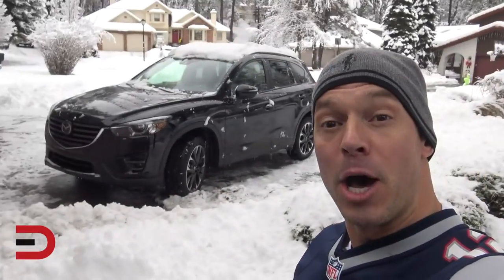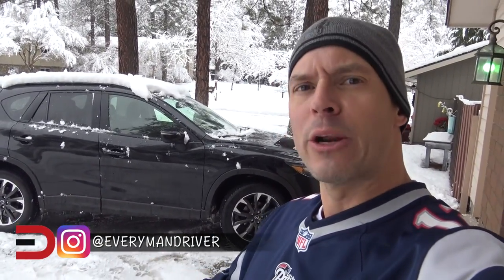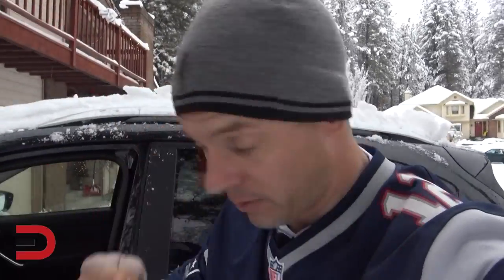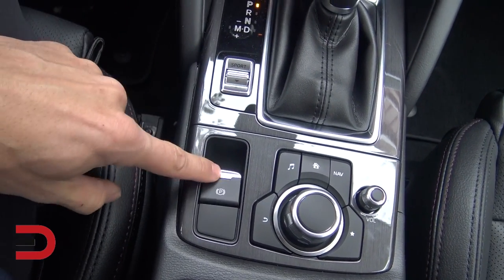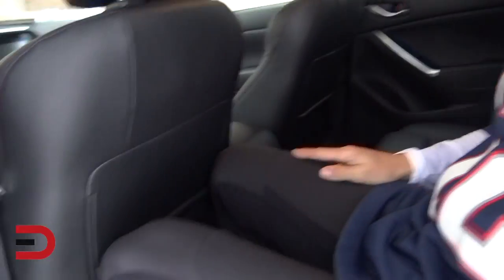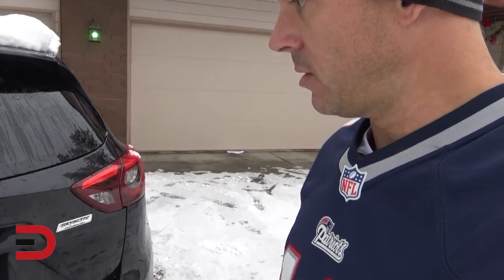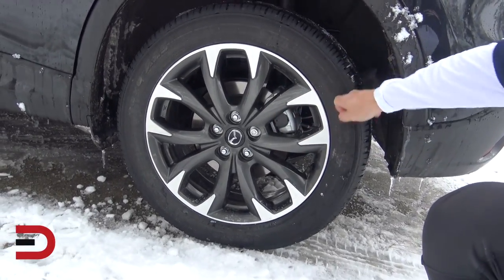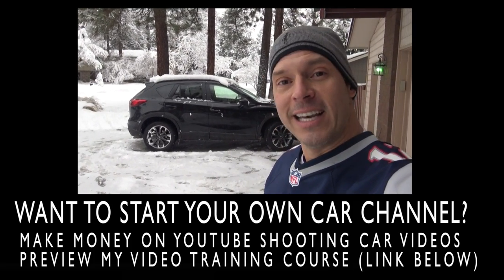Just Arrived: 2016 Mazda CX-5 AWD on Everyman Driver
PRODUCTS, REVIEWS & LINKS:
DJI Mavic Pro 4k Quadcopter Aerial Drone: